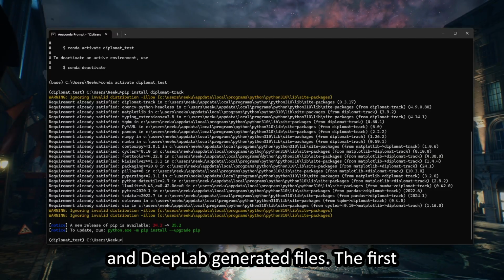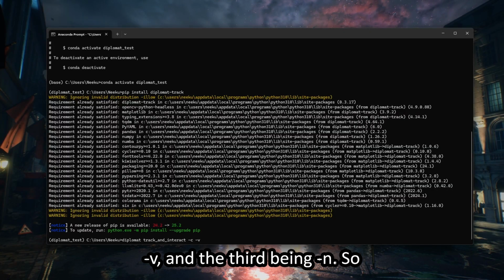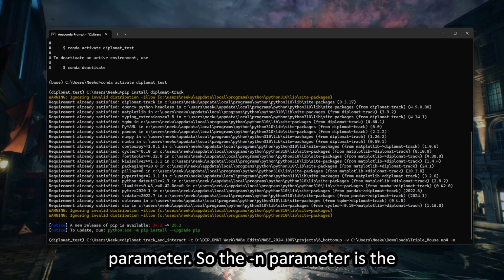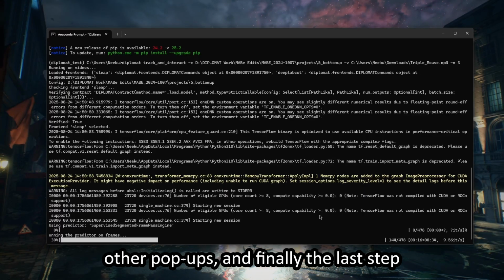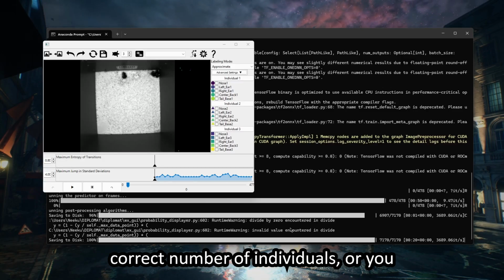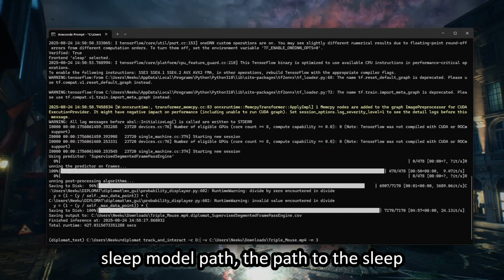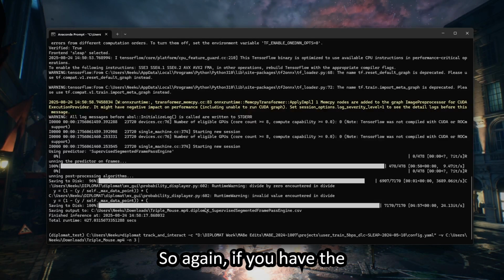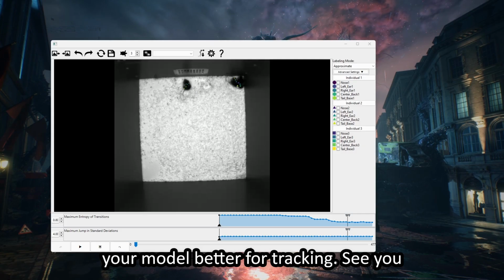Diplomat Track and Interact Tutorial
Please refer to the documentation for any further guidance on the usage of diplomat track_and_interact.